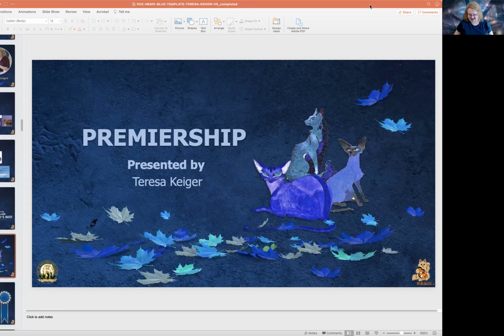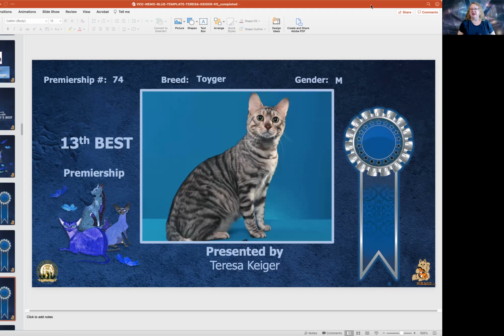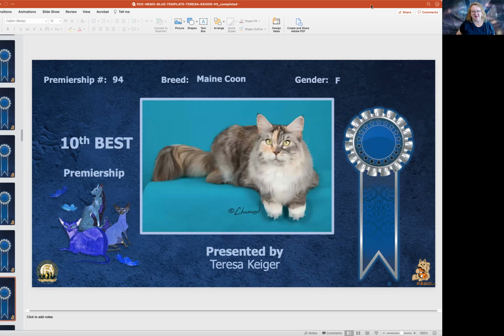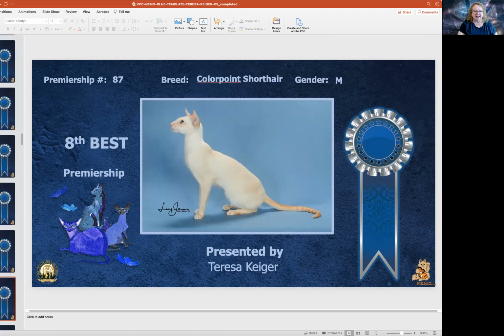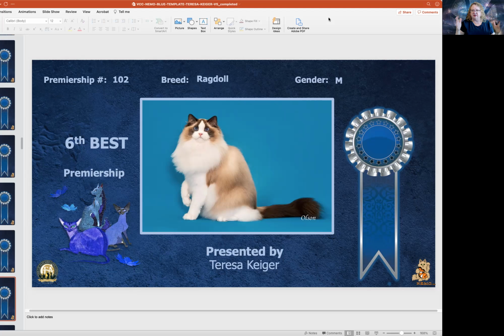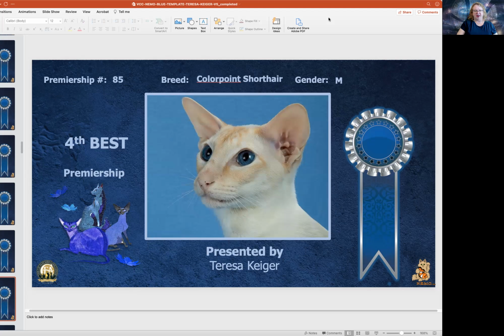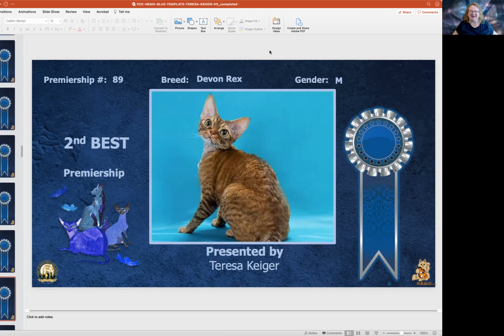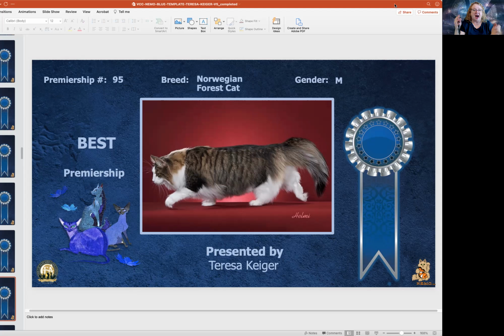Teresa Keiger's Premiership Finals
Teresa Keiger presents her top 15 cats in premiership from the "It Ain't Easy Being Blue" virtual cat competition.